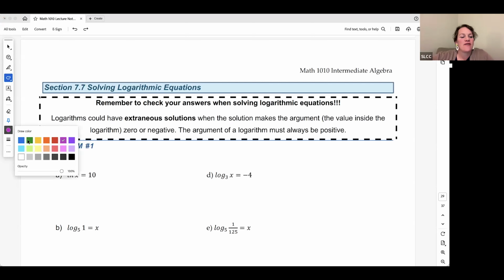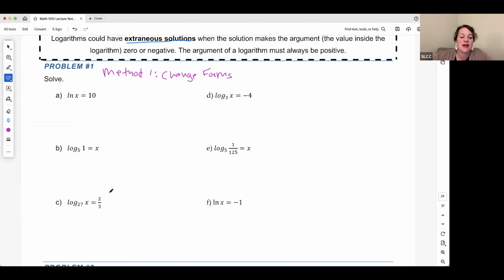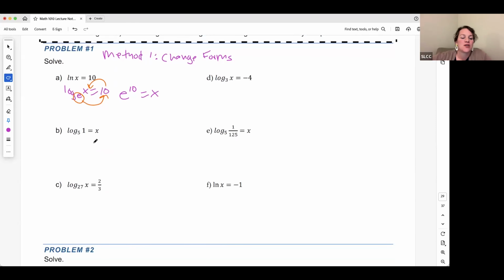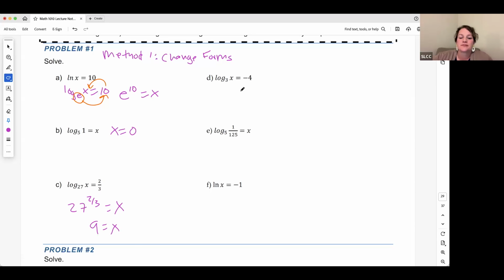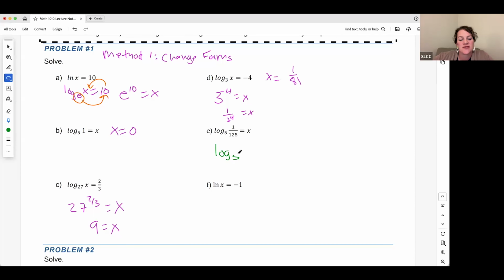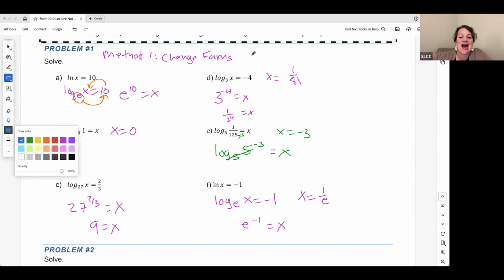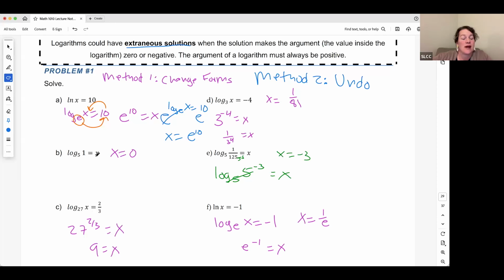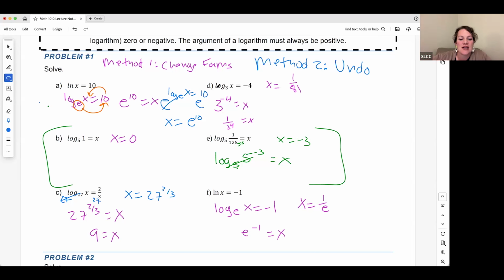Section 7.7 - Solving Logarithmic Equations - Part 1/4